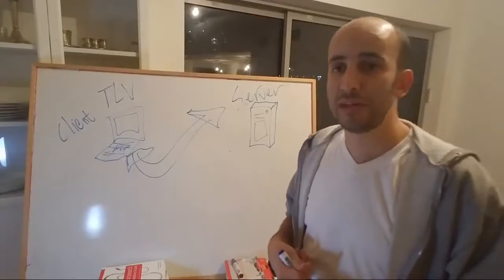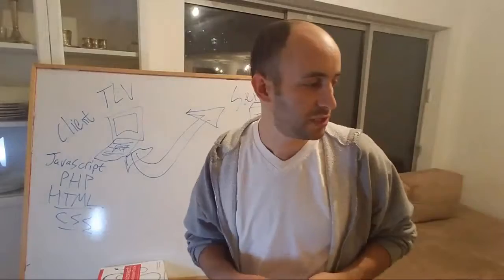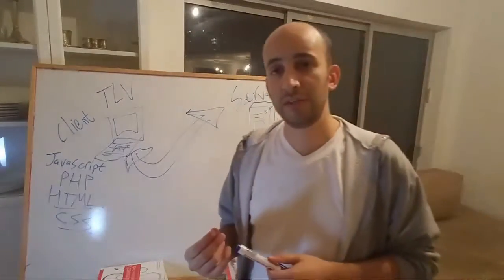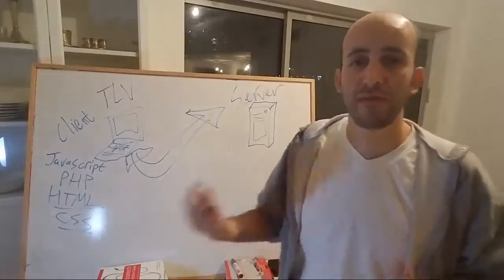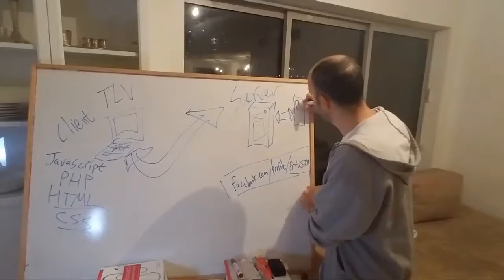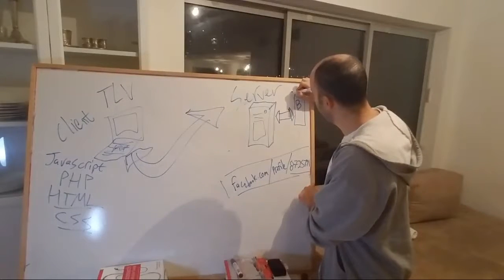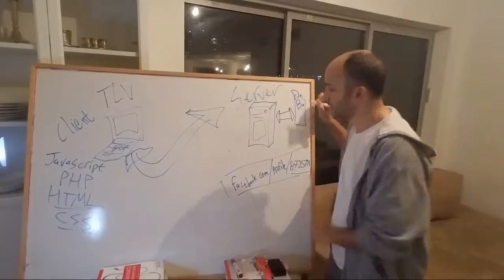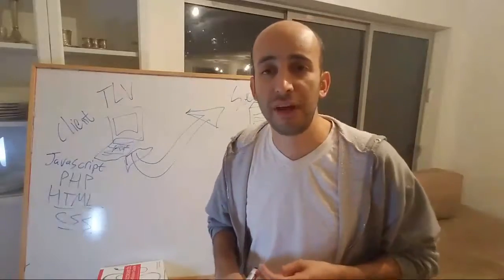Client Server In Coding